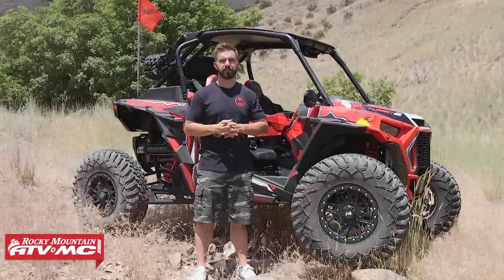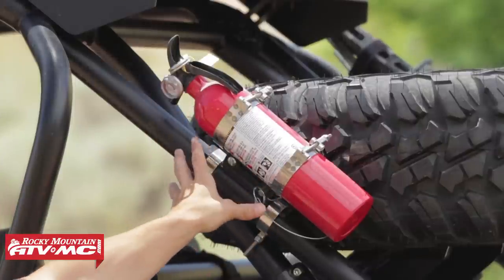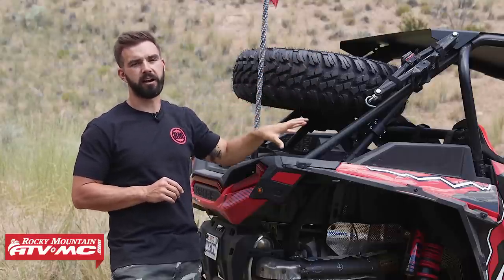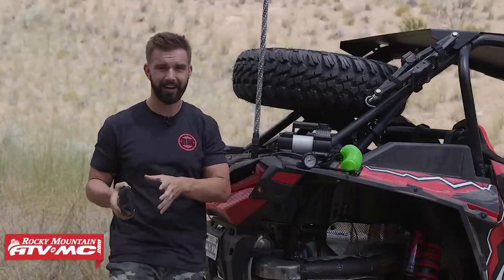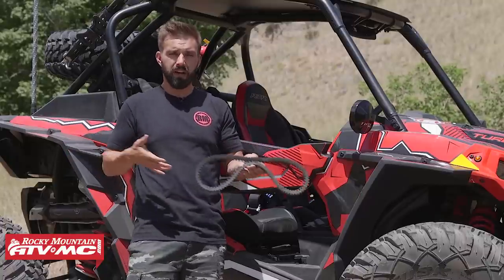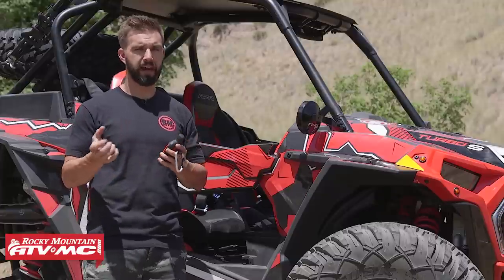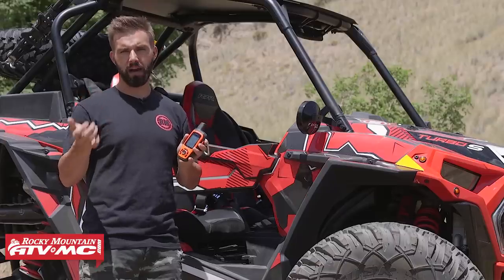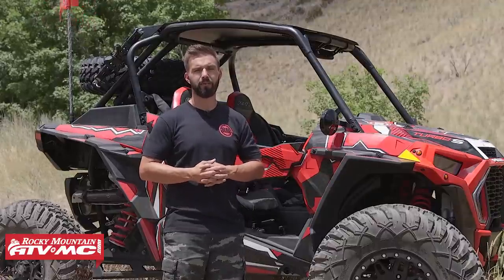Top 5 UTV Must Have Trail and Off-Road Accessories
Do you have our Top 5 UTV Accessories on your machine? In this video we highlight 5 UTV essential products that we think every Side by Side should be equipped with.  If you're new to the side by side world, we've picked out five accessories that can help you get out of those "what if" moments!